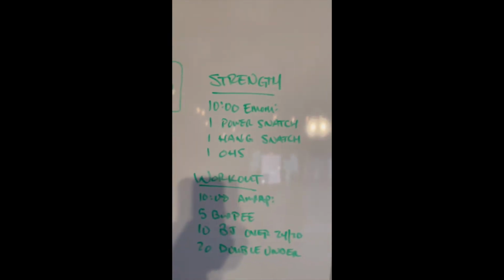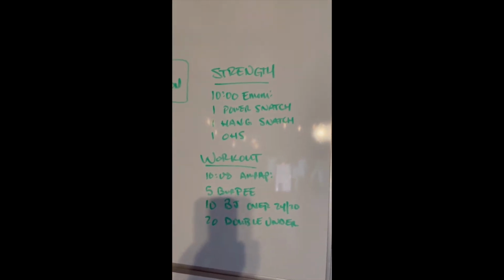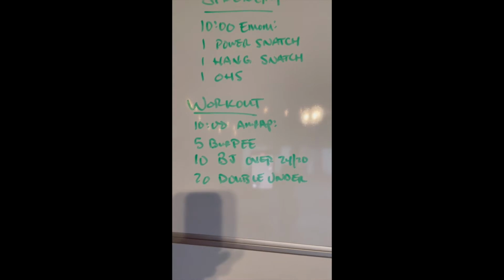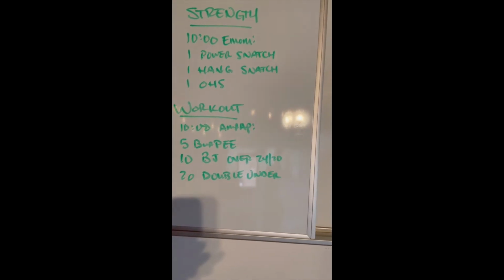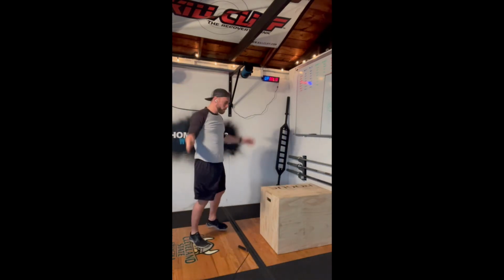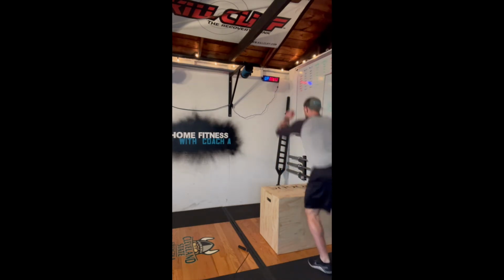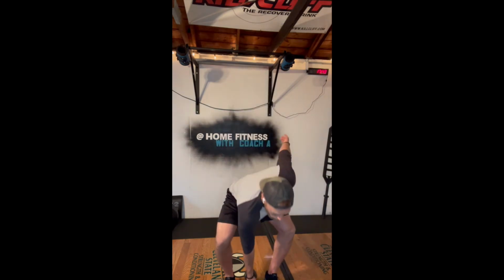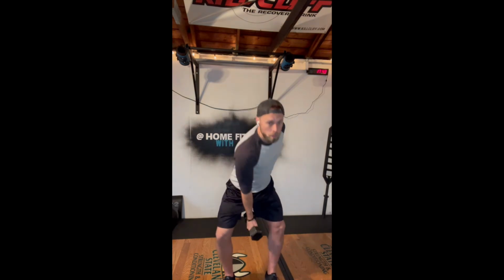@ Home Fitness w/ Coach A - Day 239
Day 239 - Lower Body Focus

[ Warmup ]
2:00 Cardio Warmup
- then -
3 Rounds:
10 Jumping Jack
10 Jumping Air Squat
10 Dislocates
10 Overhead Squat

[ Strength ]
10:00 EMOM:
1 Power Snatch
1 Hang Squat Snatch
1 Overhead Squat

Explanation @ 0:00
Demonstration @ 1:37
Modifications @ 4:00

[ Workout ]
10:00 AMRAP:
5 Burpee
10 Box Jump Over 24/20
20 Double Under

Explanation @ 0:00
Demonstration @ 2:33
Modifications @ 4:00

[ Recovery ]
1:00R + 1:00L Trap Smash
1:00R + 1:00L Piriformis Smash
1:00R + 1:00L Calf Stretch

FREE daily in-gym quality coaching and workouts!

Stay Fit. Stay Active. Stay Happy!